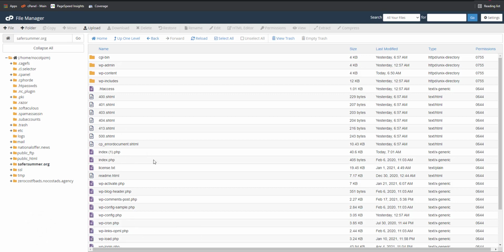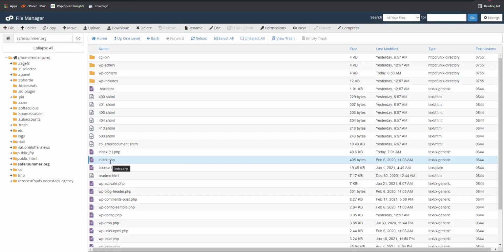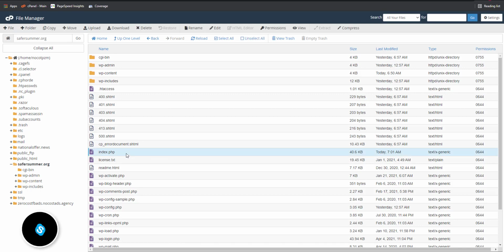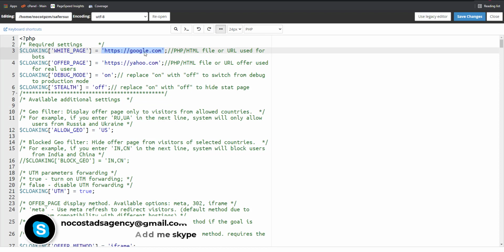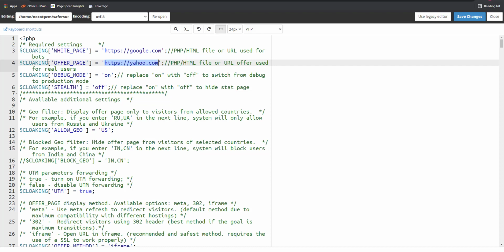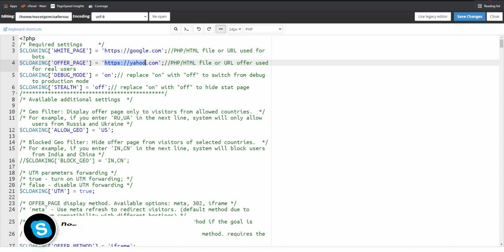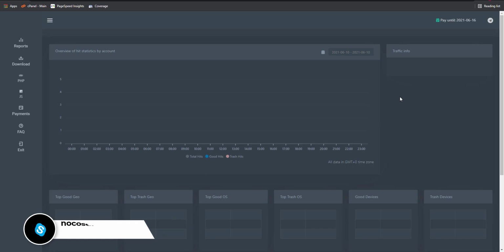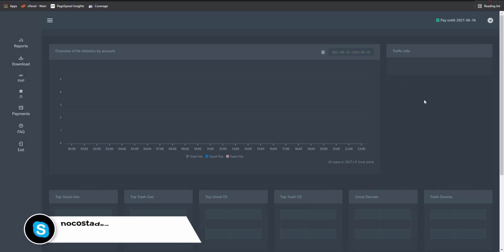Google ads threshold- affiliate links cloaking| how to cloak affiliate links| cloaker tutorial